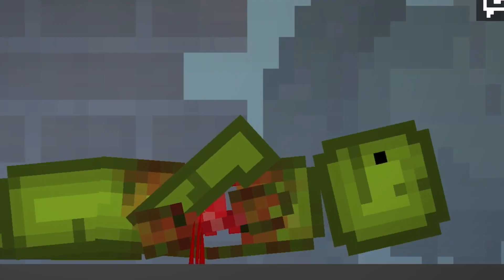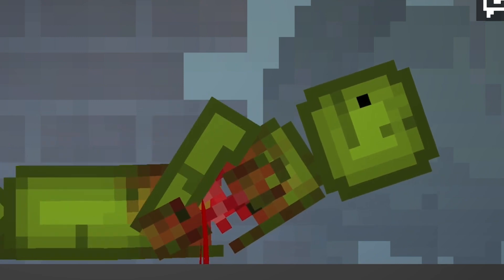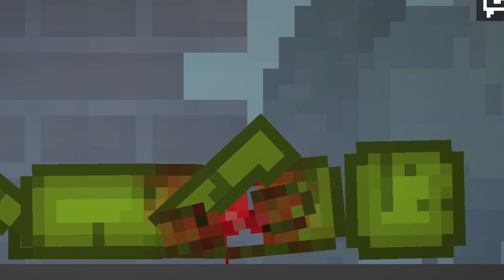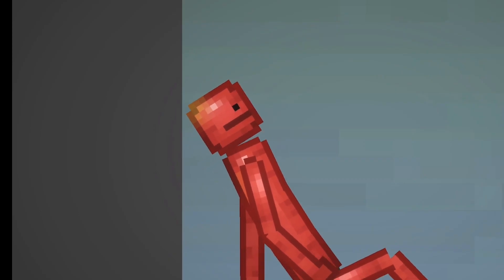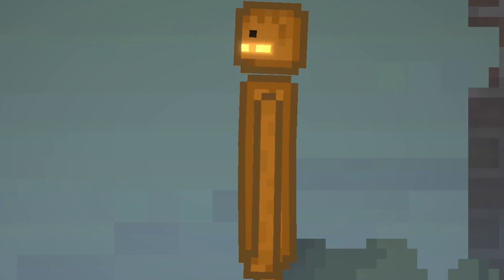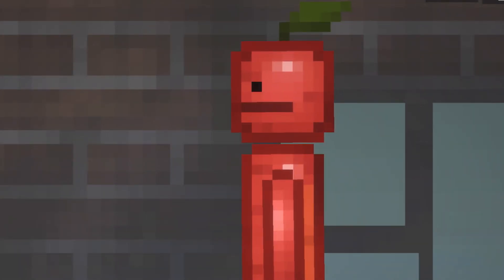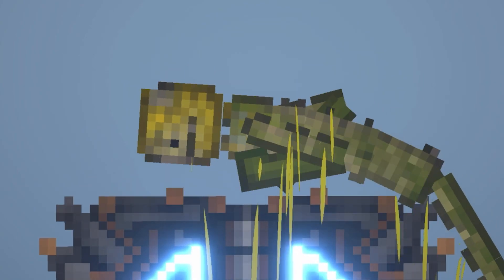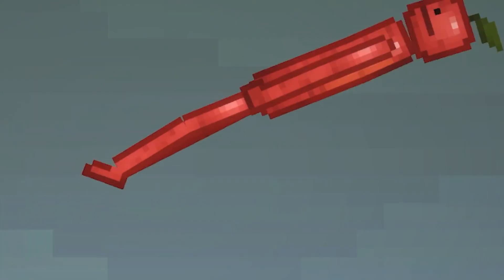MelonPlayground battle￼￼ the movie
I don’t own the Rights to this

00:00-warning ￼

00:03-The big fight